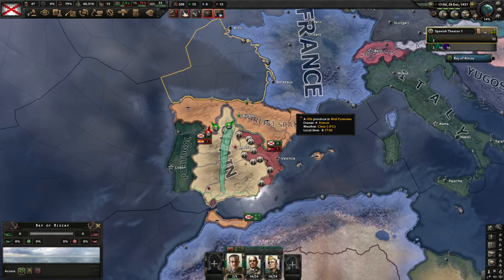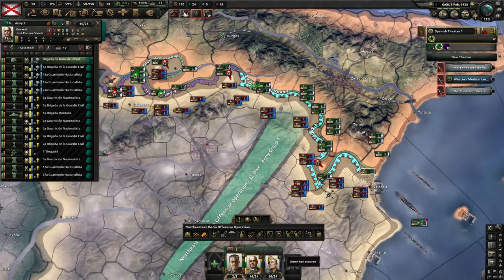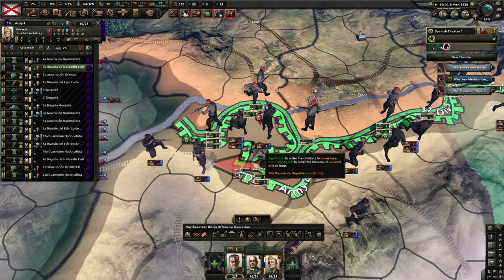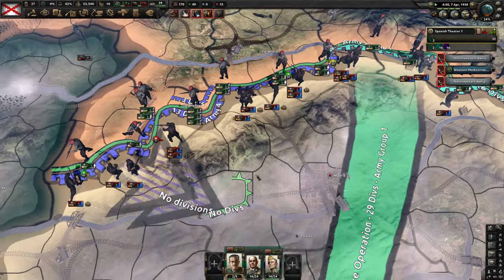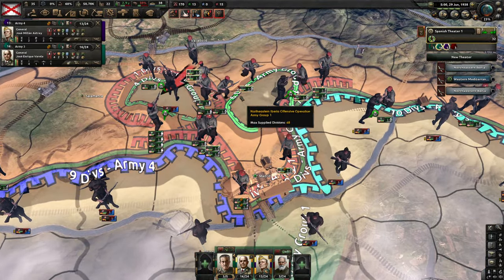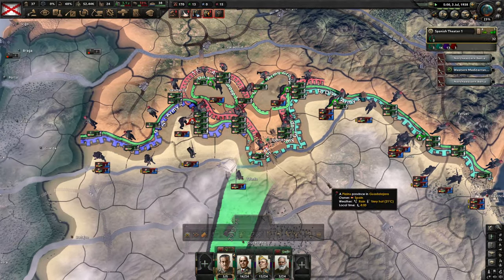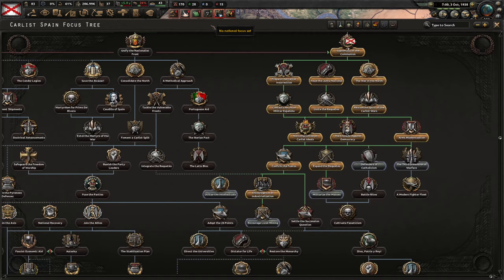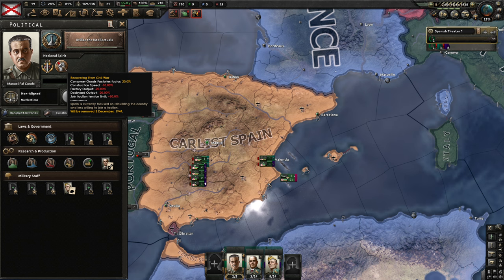WE ARE NOT STOPPING NOW - CARLIST SPAIN IN HOI4 - EPISODE 3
In this campaign I will play War World II with historical focus and ironman activated, focusing on Spain and following the Carlist alternative path.
Wish me good luck :)

Hearts of Iron IV is a grand strategy computer wargame developed by Paradox Development Studio and published by Paradox Interactive. It was released worldwide on 6 June 2016. It is the sequel to 2009's Hearts of Iron III and the fourth main installment in the Hearts of Iron series. Like previous games in the series, Hearts of Iron IV is a grand strategy wargame that focuses on World War II. The player may take control of any nation in the world in either 1936 or 1939 and lead them to victory or defeat against other countries.